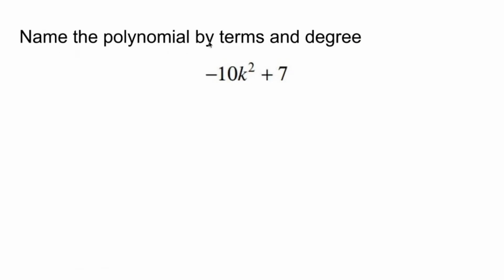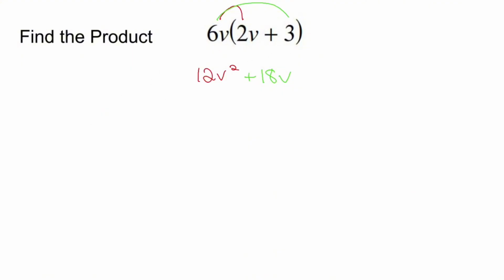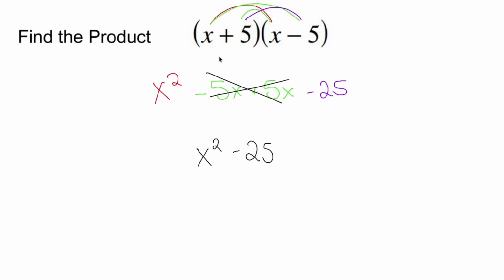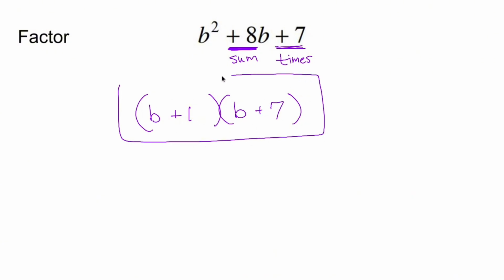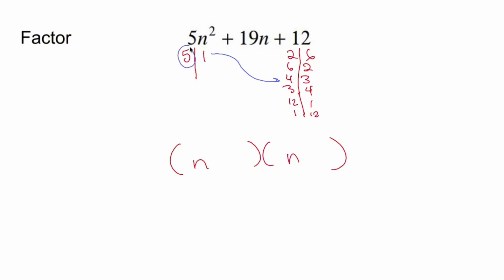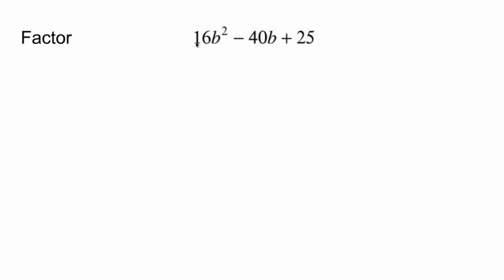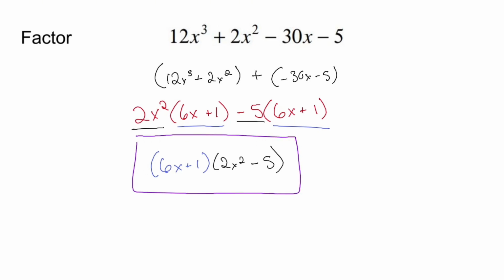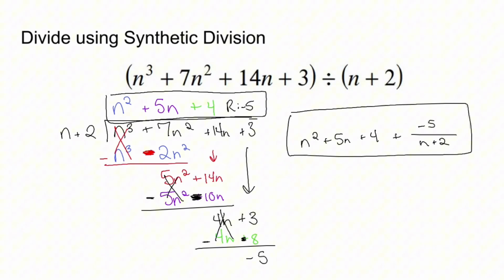Algebra 1 Practice - Volume 8: Multiplying and Factoring Polynomials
Here's a brief description of each Algebra 1 topic:

1. **Naming Polynomials**:
   Polynomials are expressions made up of terms that are added or subtracted, with variables raised to whole number powers. The degree of the polynomial is the highest exponent of the variable. The number of terms helps classify it:
   - **Monomial**: 1 term
   - **Binomial**: 2 terms
   - **Trinomial**: 3 terms
   - **Polynomial**: More than 3 terms.

2. **Adding and Subtracting Polynomials**:
   To add or subtract polynomials, combine like terms (terms with the same variable and exponent). You can only add or subtract the coefficients of like terms.

3. **Multiplying Polynomials**:
   When multiplying polynomials, apply the distributive property (also called the FOIL method for binomials) to each term in the first polynomial with each term in the second polynomial. Then, combine like terms.

4. **Multiplying Special Case Polynomials**:
   Special case polynomials include:
   - **Perfect square trinomials** (e.g., \((a + b)^2 = a^2 + 2ab + b^2\))
   - **Difference of squares** (e.g., \(a^2 - b^2 = (a + b)(a - b)\)).
   These formulas allow for quick multiplication without distributing each term.

5. **Factoring Quadratic Polynomials**:
   Factoring quadratics involves writing a quadratic expression (of the form \(ax^2 + bx + c\)) as the product of two binomials. This is often done by finding two numbers that multiply to \(ac\) and add up to \(b\), and then splitting the middle term.

6. **Factoring Special Case Polynomials**:
   Special cases include:
   - **Perfect square trinomials** (e.g., \(a^2 + 2ab + b^2 = (a + b)^2\))
   These can be factored using known formulas without trial and error.

7. **Factoring by Grouping**:
   This method involves rearranging terms in a polynomial and factoring out common factors in pairs of terms. It’s often used for polynomials with four terms, aiming to group terms so that factoring is easier.

8. **Dividing Polynomials**:
   Polynomial division is done using long division or synthetic division. In both methods, divide the first term of the numerator by the first term of the denominator and continue dividing step by step, subtracting and bringing down terms until the remainder is zero or smaller than the divisor.

/ nickperich

Nick Perich
Norristown, Pa

/ nickperich

Nick Perich
Norristown, Pa